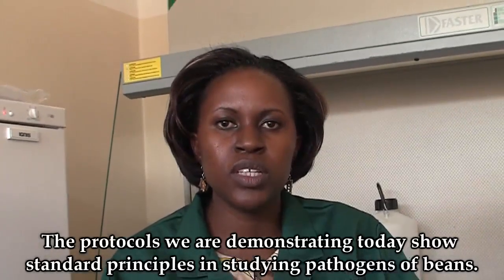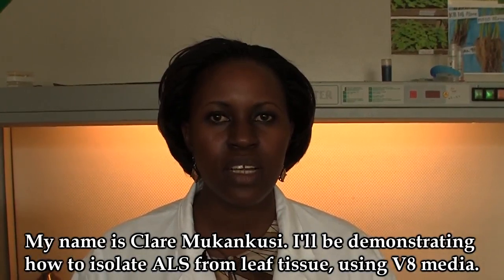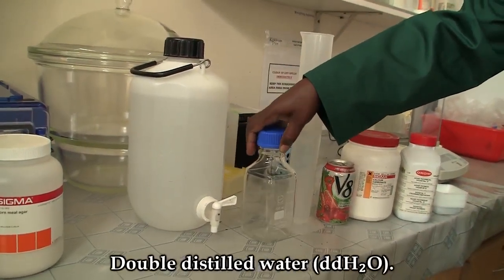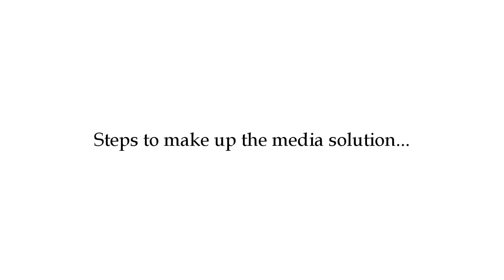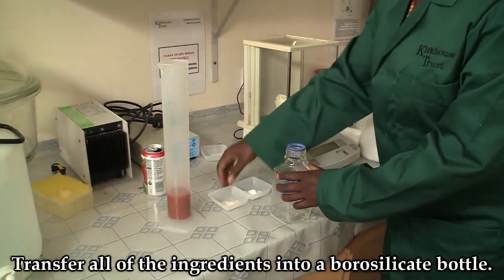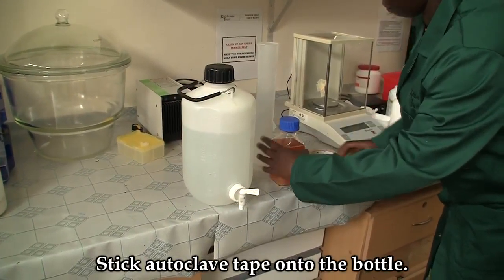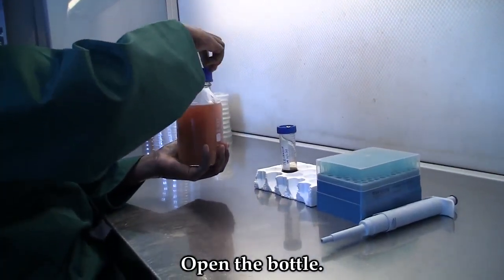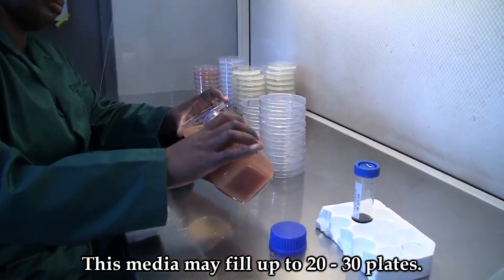Kirkhouse Trust - Preparation of a medium for fungal pathogens